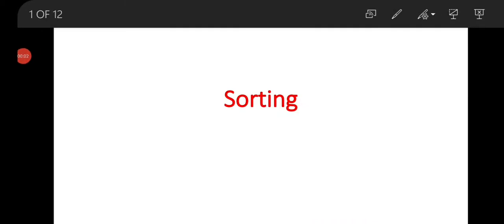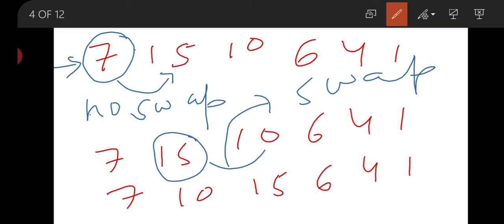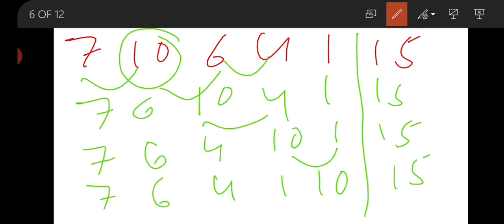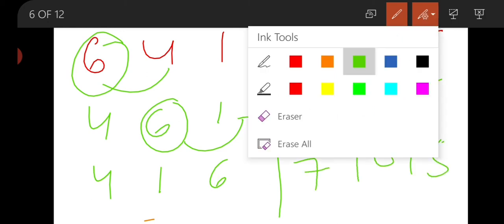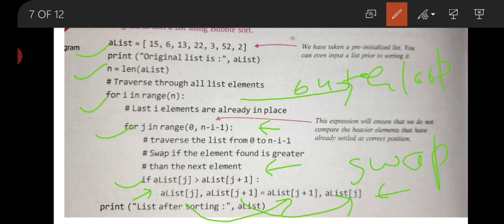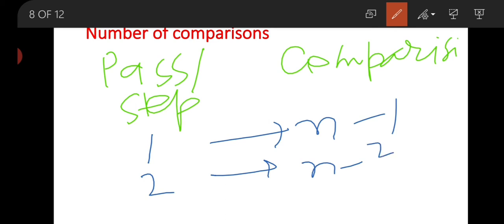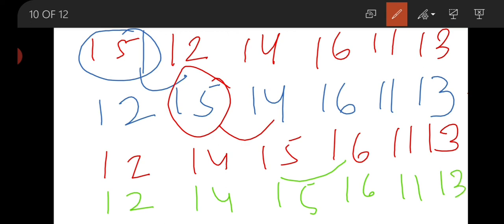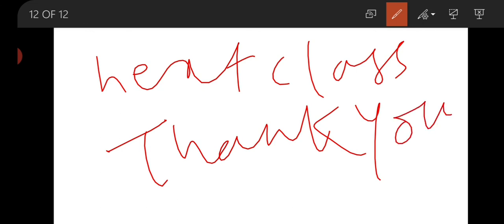Sorting explained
Bubble sort and insertion sort is explained